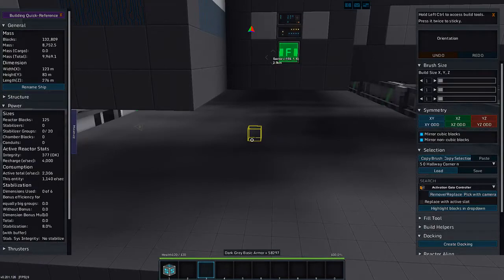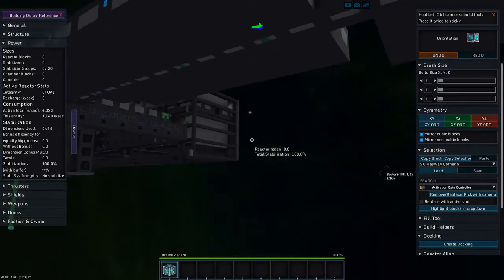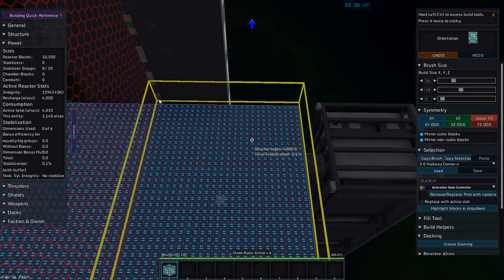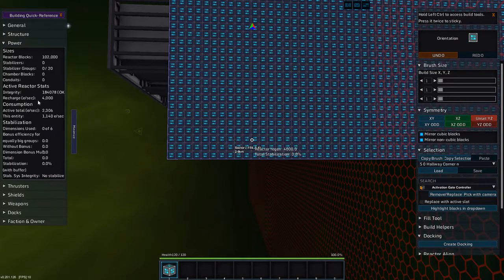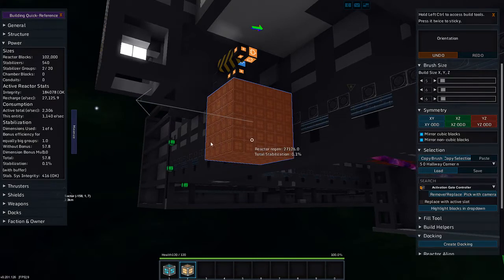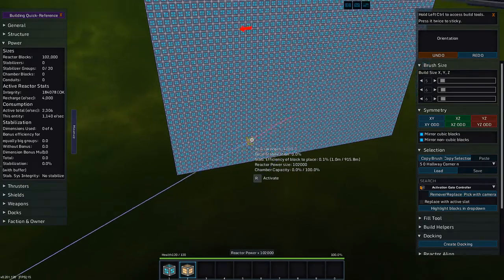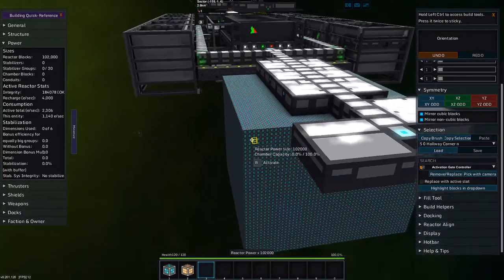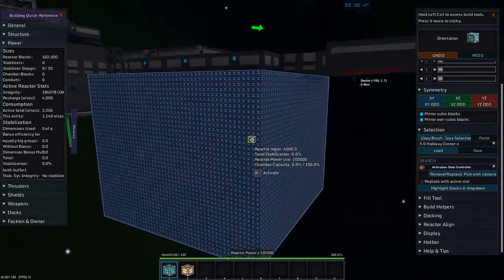Reactors - StarMade S2-49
Today in Starmade I start building ship systems with a basic reactor.